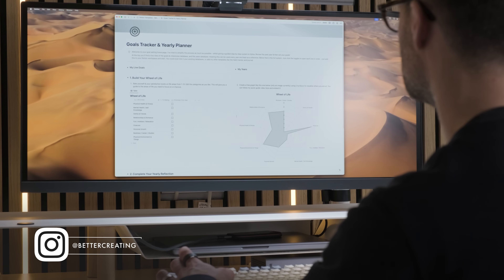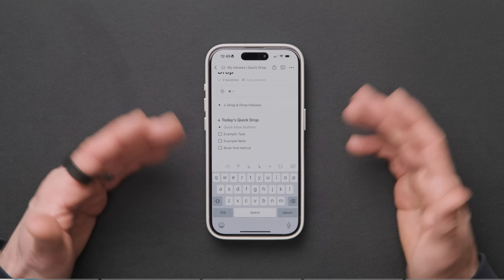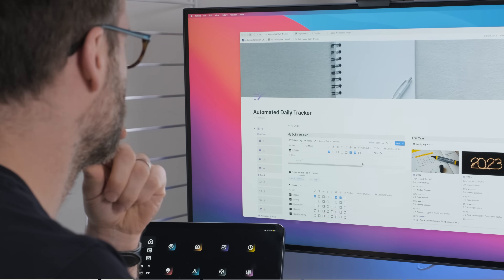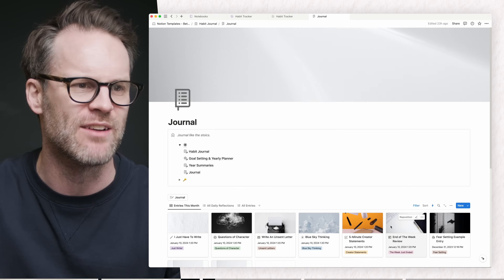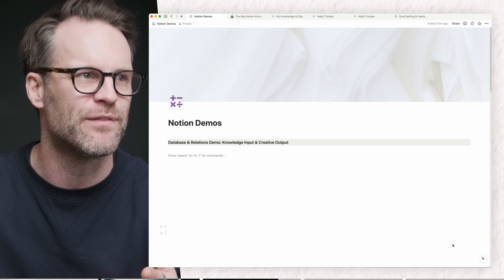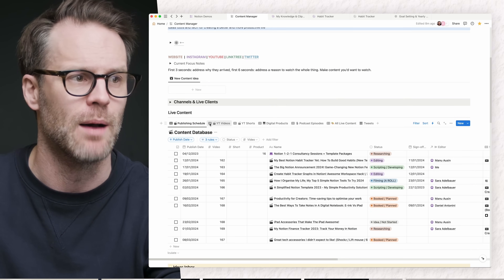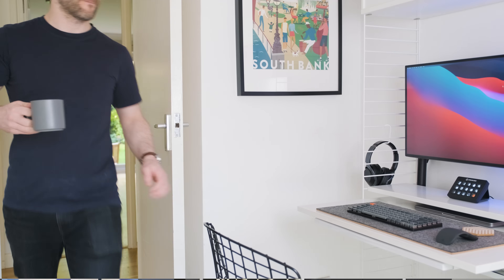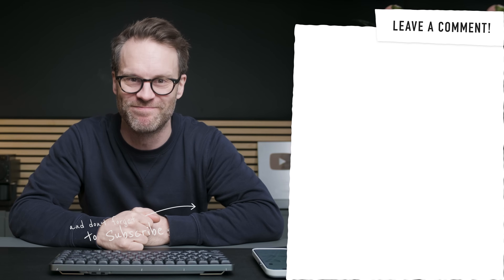How I Organise My Life In Notion: Tour My Top 5 Simple Tools 2025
In this video I share how I organise my life in Notion & tour and the tools that actually make a difference! My top 5 simple Notion tools for 2025 that can make life better! Get started with Notion, sign up for free or unlock AI for $10 per month

🎥 VIDEO CHAPTERS:
00:00 My Top 5 Simple Ways To Organise Your Life In Notion 2024
01:23 Simple Notion Setup Idea No. 5:
03:33 Simple Notion Setup Idea No. 4
06:13 Simple Notion Setup Idea No. 3
08:13 Simple Notion Setup Idea No. 2:
11:45 Simple Notion Setup Idea No. 1 & Notion Calendar!